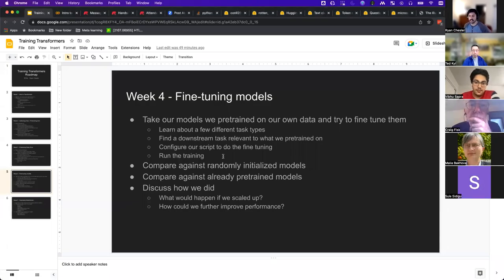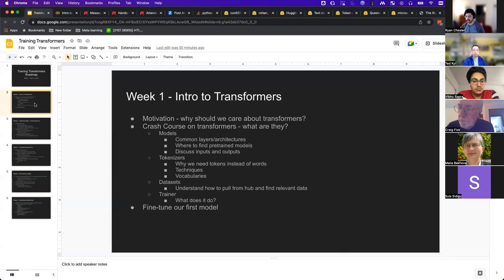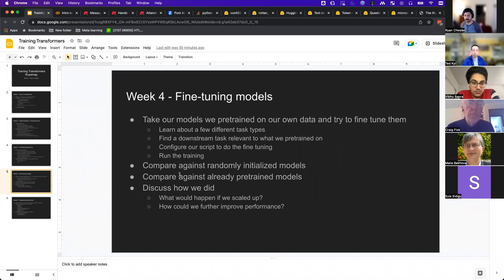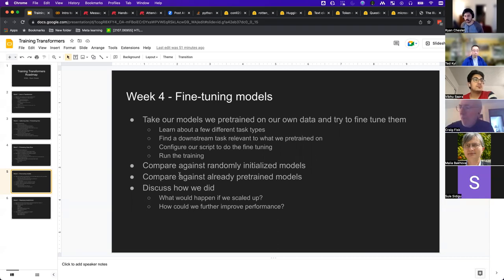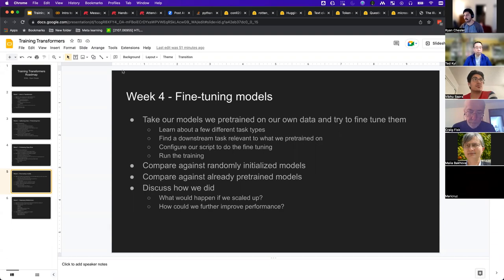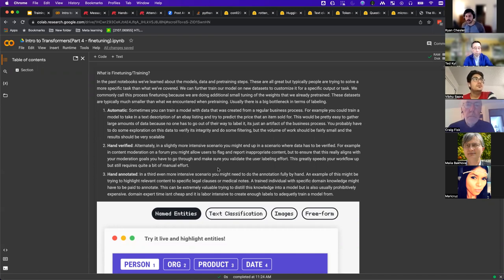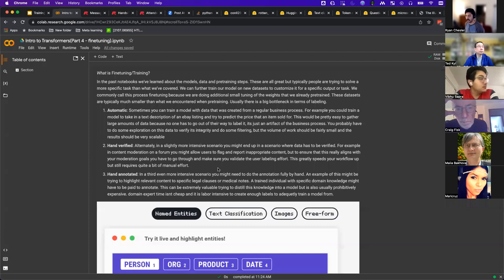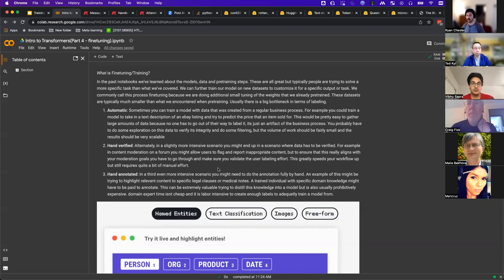Hands-On Workshop on Training and Using Transformers 4 -- Model Fine-tuning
The transformer architecture that is taking over all of machine learning was initially used for NLP. This series will introduce the transformer and use Jupyter notebooks to walk through gathering data, loading models from HuggingFace, training, and fine-tuning transformer models for language tasks. The entire series will take about 4-5 Saturdays in December and January.

This session will focus on fine-tuning a pretrained transformer model instead of training it from scratch. Everyone is welcome!

Agenda
12:00 - 12:10 pm -- Arrival
12:10 - 1:30 pm -- Discussion and questions
Time permitting, breakout sessions
Links to notes/slides and videos of prior meetups are available on the SDML GitHub repo

Location
This will be an online meetup until further notice.
Please Note: You must have a Zoom login in order to join the event. A free Zoom account will work. If you get an error message joining the Zoom, please login to your Zoom account and try again.

Questions?